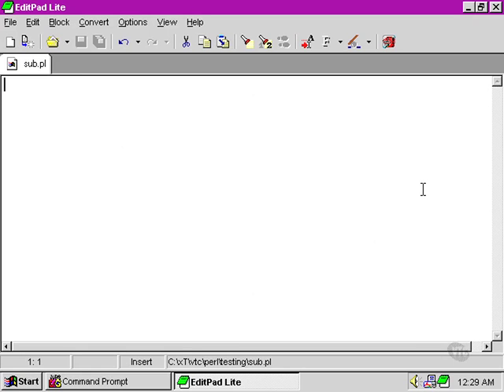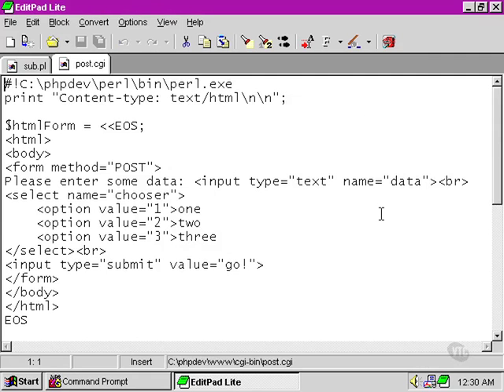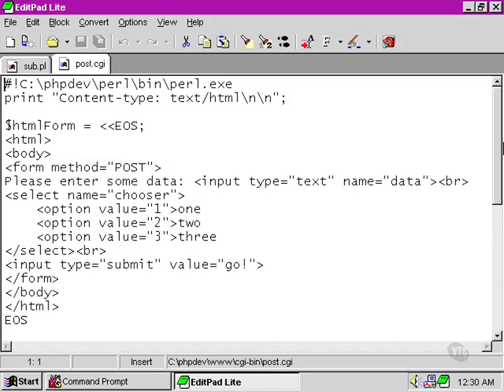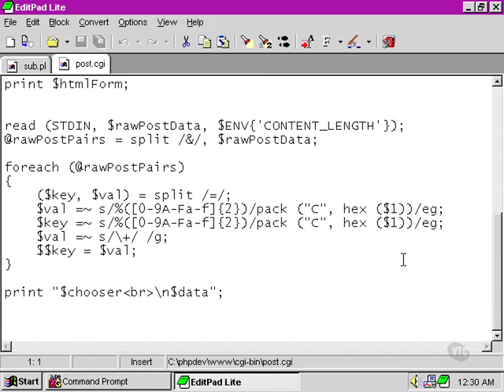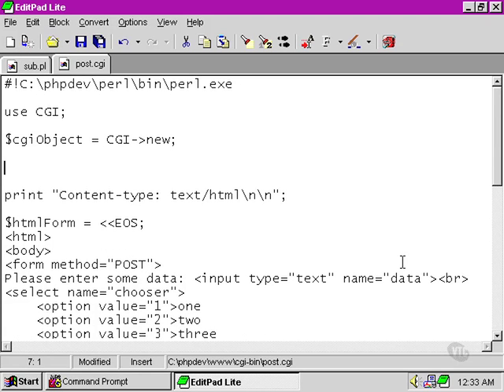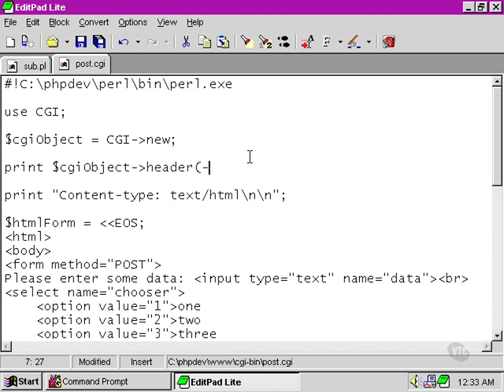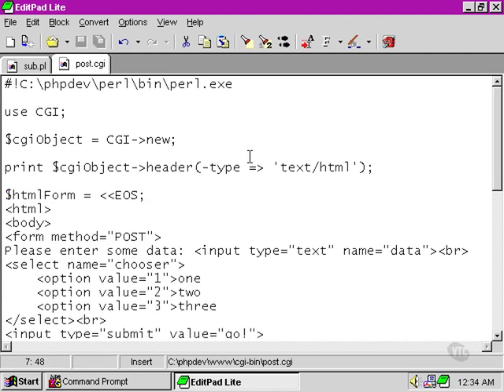VTC Player Perl Fundamentals, Modules and Packages 1